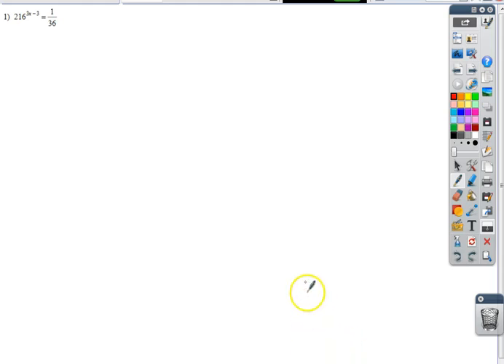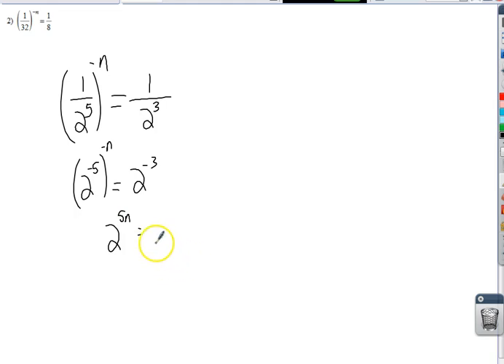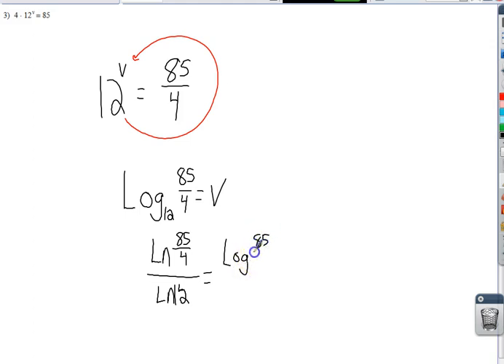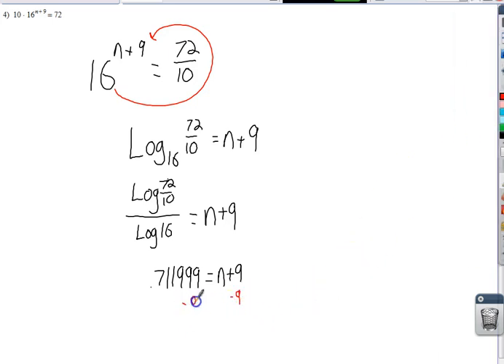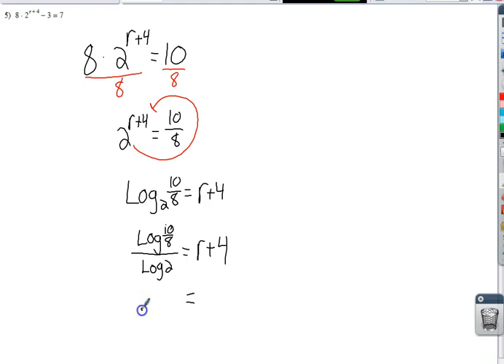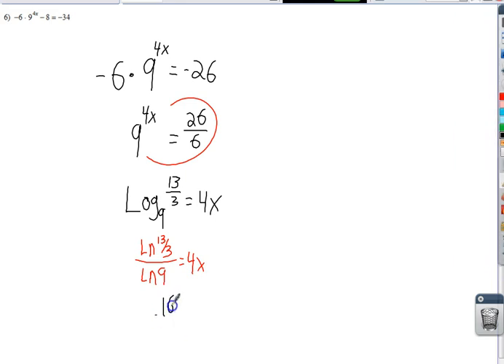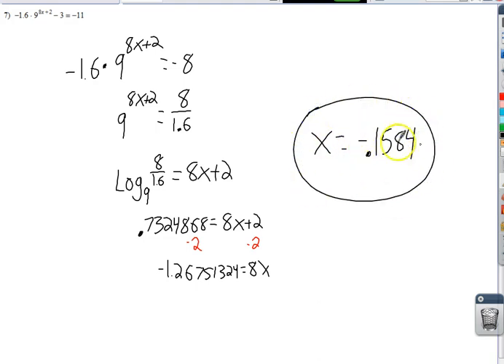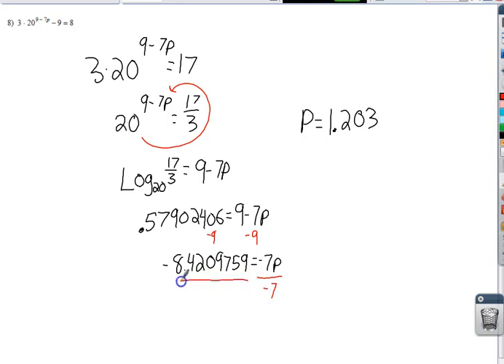Solving Exponentials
A video to help you solve exponentials